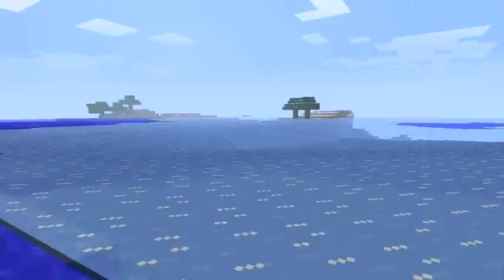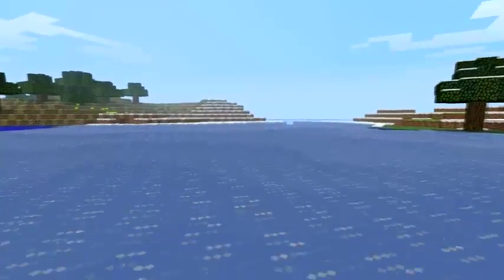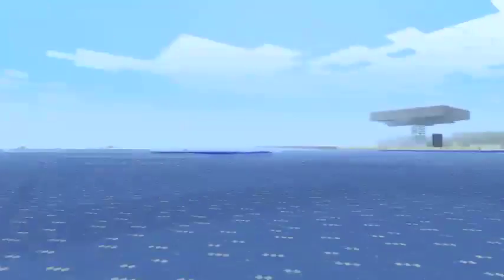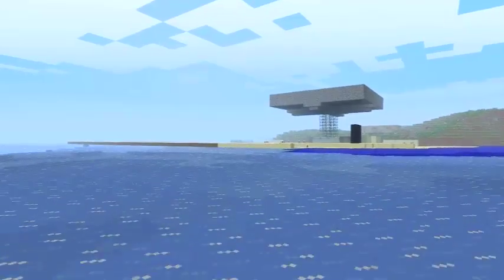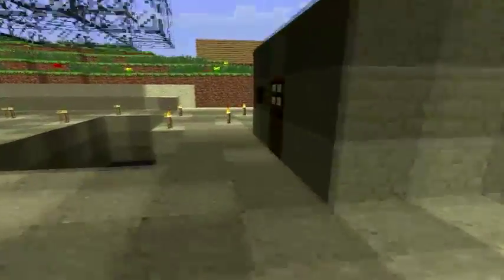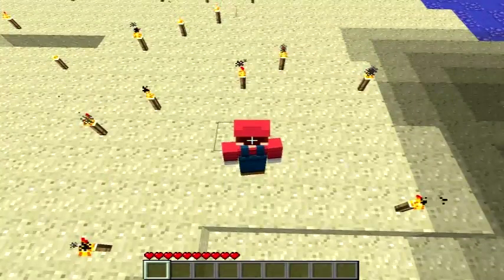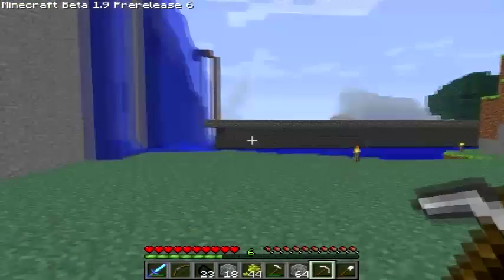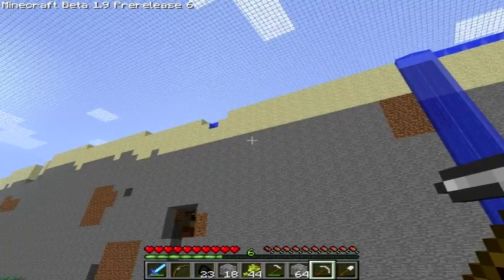Redgamer plays Minecraft Mcnostalgia episode 130, Snow Golems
Today I decide to create two snow golems to protect my fort.